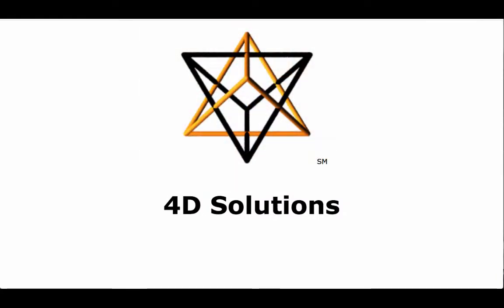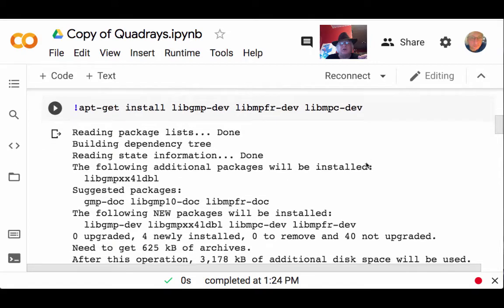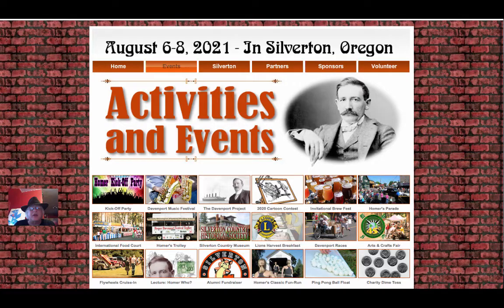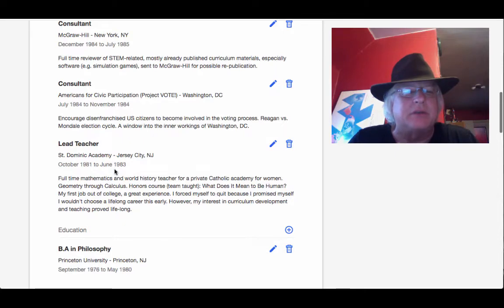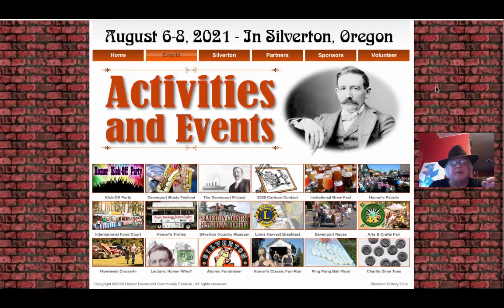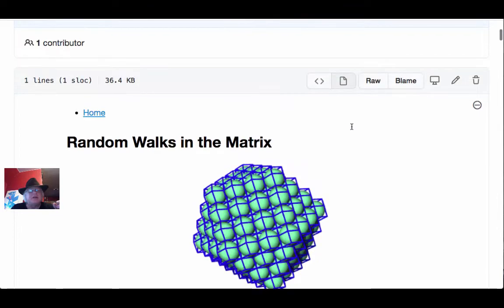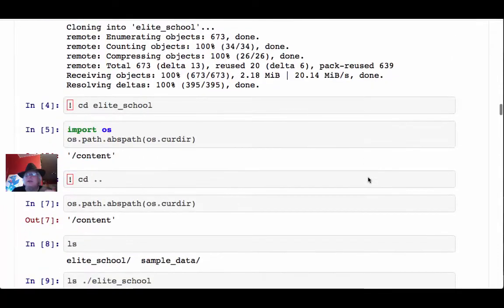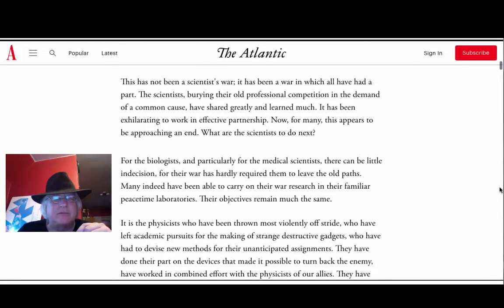A Random Walk in the Cloud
Use this copy of the Notebook to get gmpy2 installed within the Colab environment: